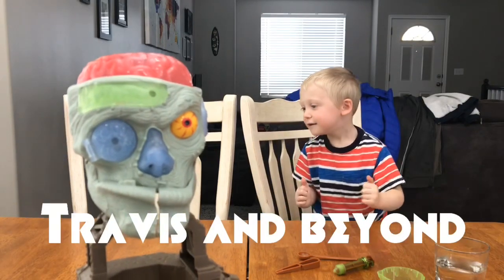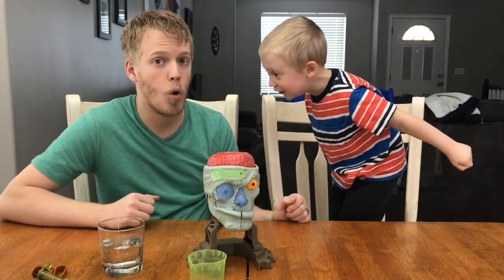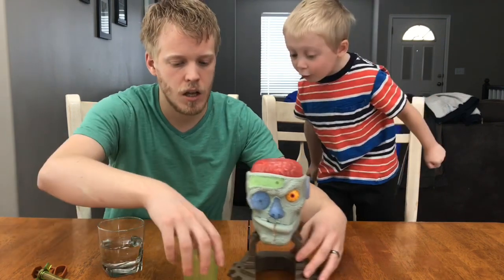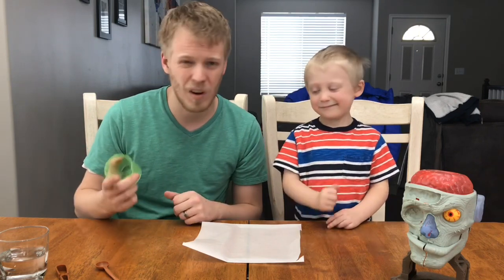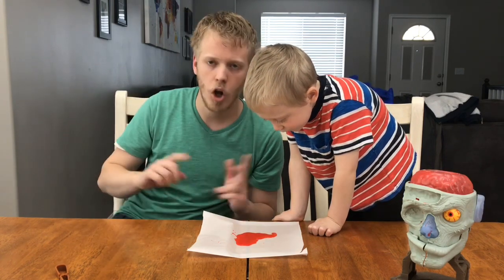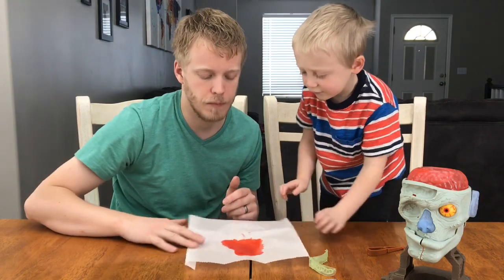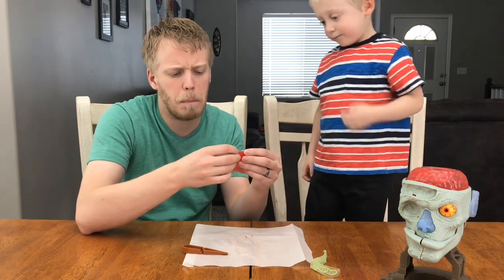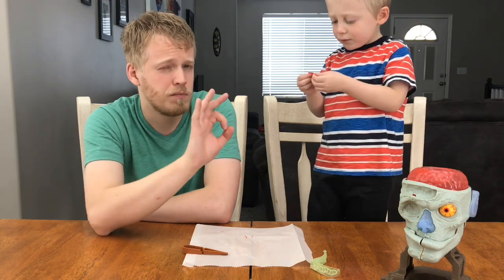Eating Worms, Spiders, and . . Zombie Skin?! Zombie Lab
More wriggly bugs today! We make and eat the candy worm and spider from Dr. Dreadful Zombie Lab! Finishing things off with Zombie Skin! Hopefully we don't turn into zombies!